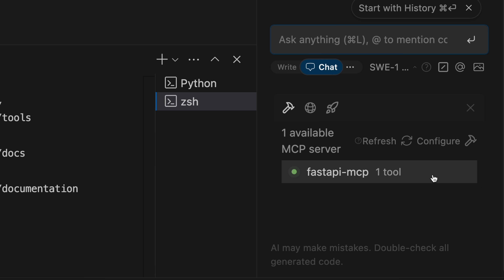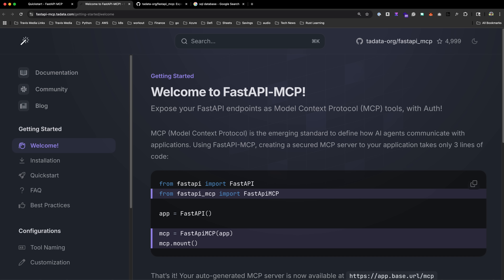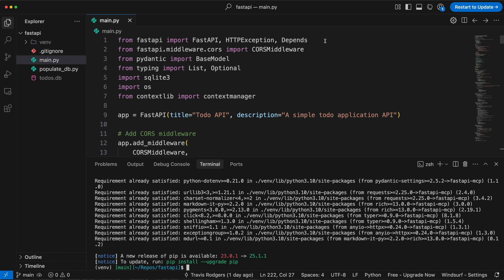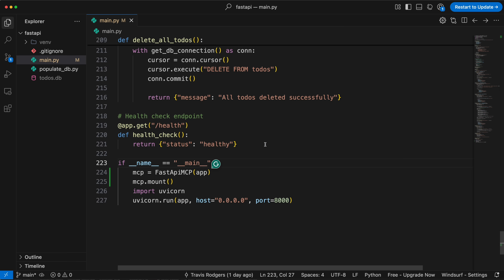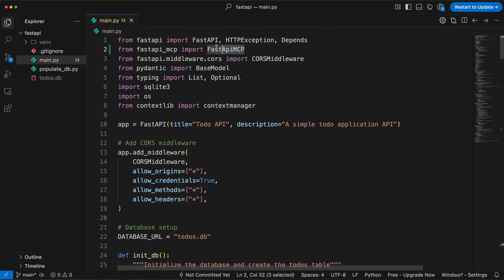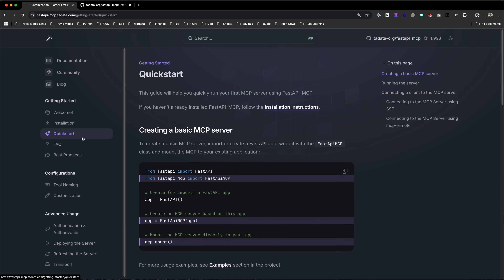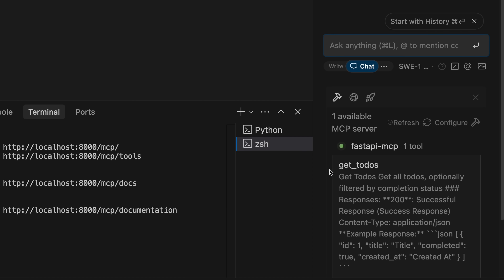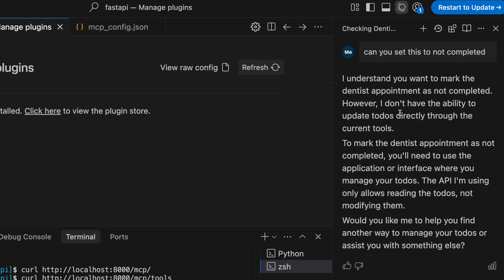Add MCP Server to Any FastAPI App in 5 Minutes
With the FastAPI-MCP package it's super easy to add an MCP server to an existing FastAPI app.

In this video, I'll show you how to do this as well as how to expose ONLY the particular routes that you specify. All in under 5 minutes.

🕒 TIMESTAMPS 🕒
00:00 Intro
00:35 FastAPI MCP
01:06 Adding MCP to FastAPI
03:24 Querying in Windsurf
04:34 Outro